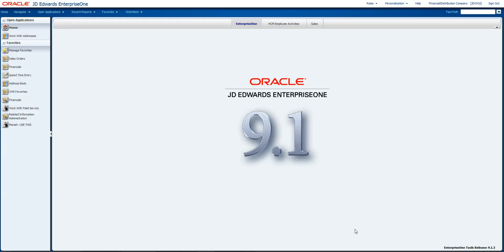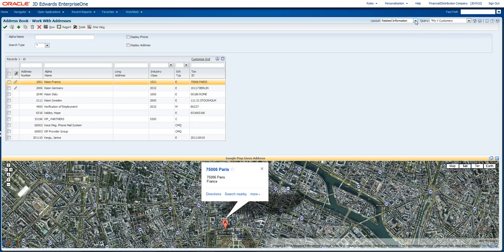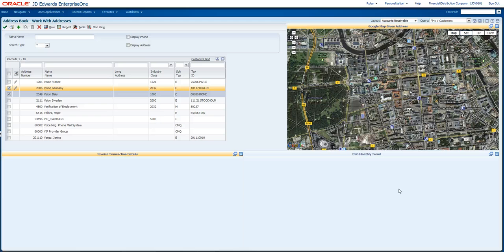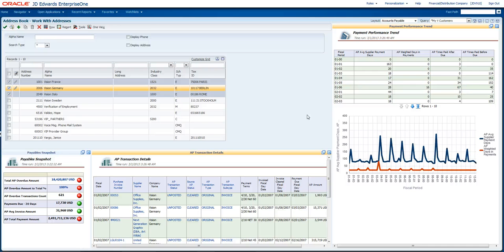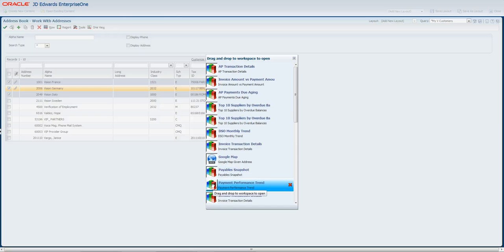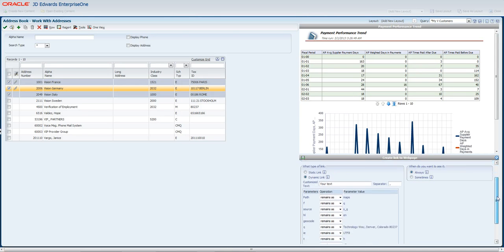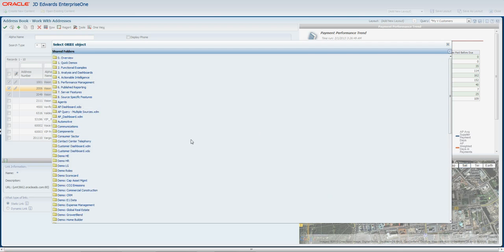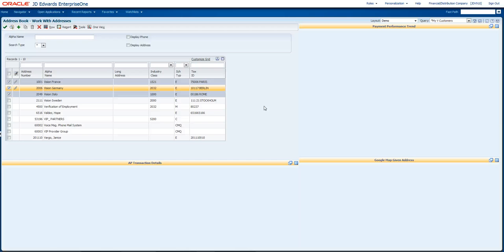JD Edwards EnterpriseOne: Composite Applications and Screen Layout At Your Fingertips!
A JD Edwards EnterpriseOne enhancement delivered as part of Tools release 9.1.3 allows users to design "composite views' of multiple applications/sites/content and drag and drop the arrangement of the items on the page.  Easy Easy Easy!